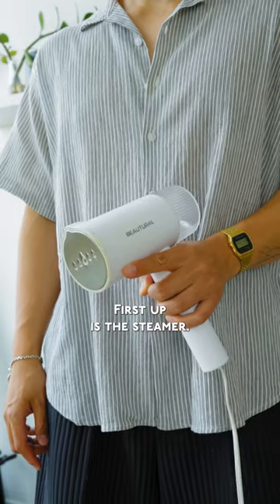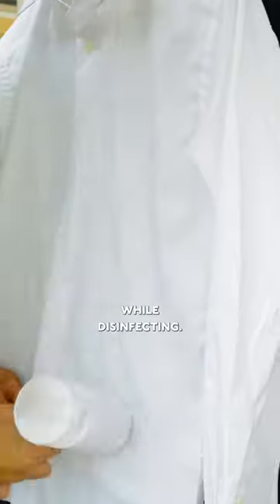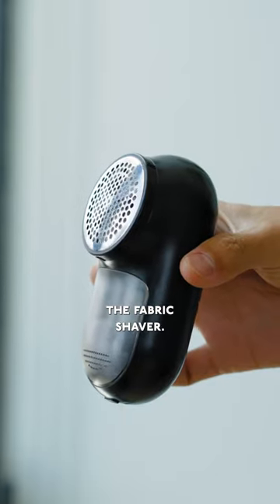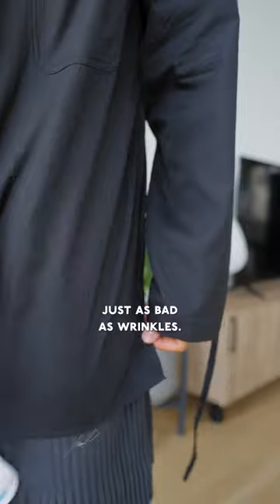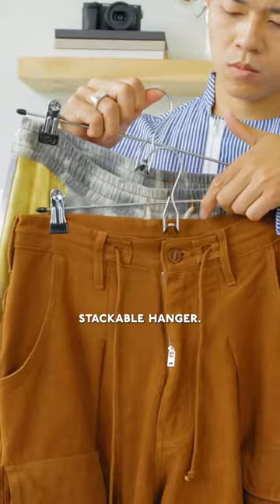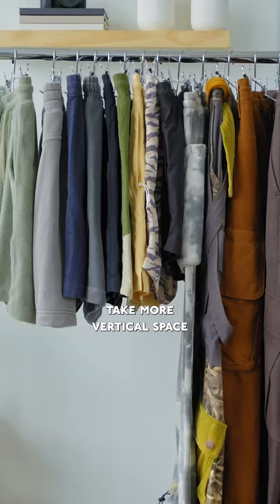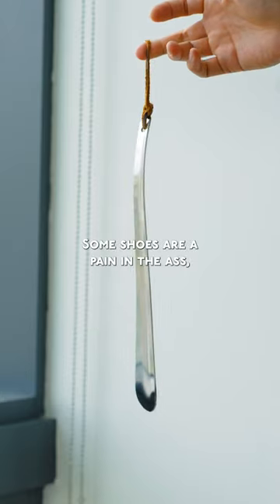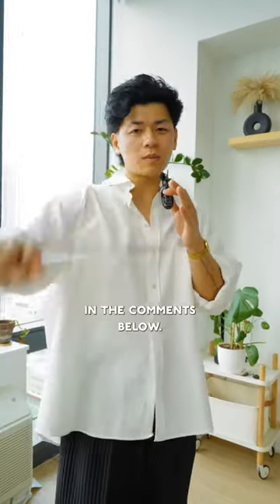Fashion Tools That’ll CHANGE YOUR LIFE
These fashion tools made life so much easier:

Shoe Horn
Fabric Shaver
My Favorite Lint Rollers
Portable Steamer
Stackable Hangers